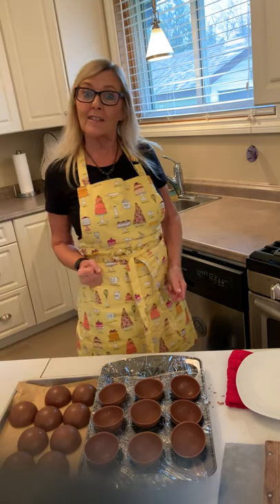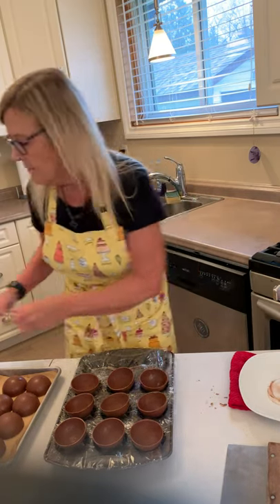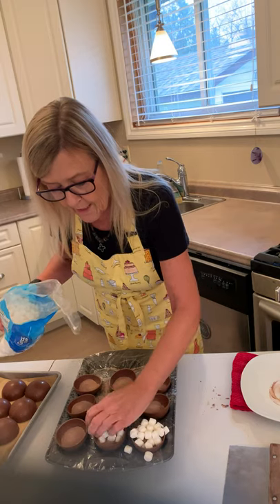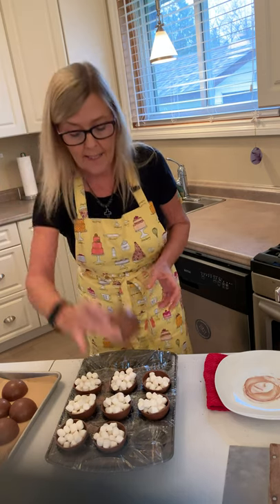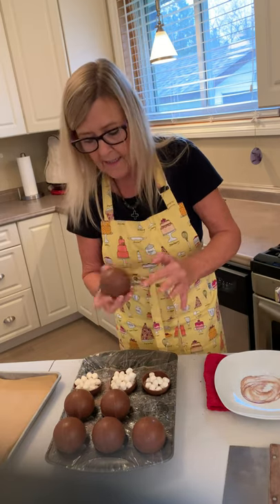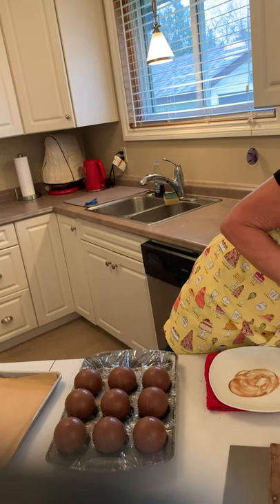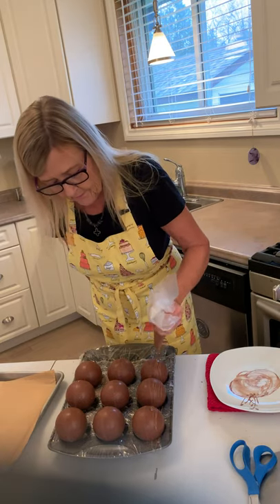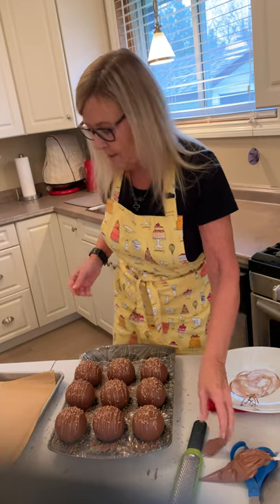How to seal and drizzle cocoa bombs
How to seal and drizzle step by step. Follow along with me and the process to make beautiful Cocoa bombs. I have included below the silicone bowls I use and love